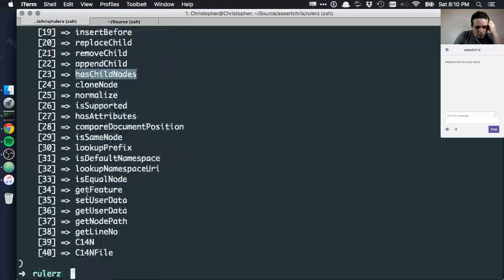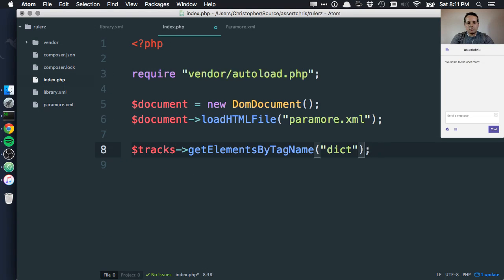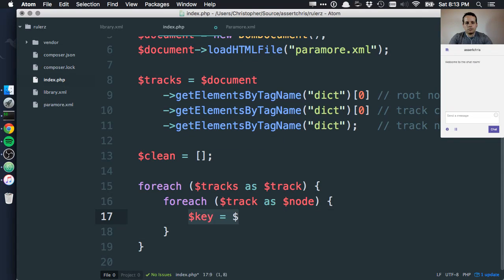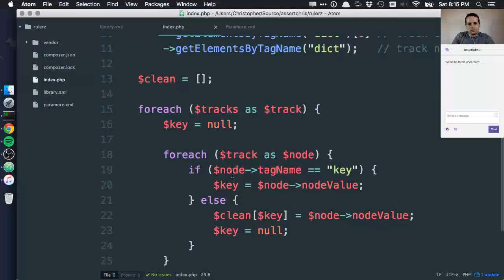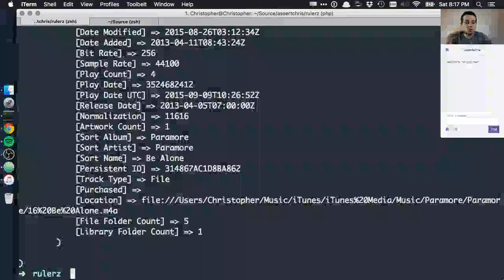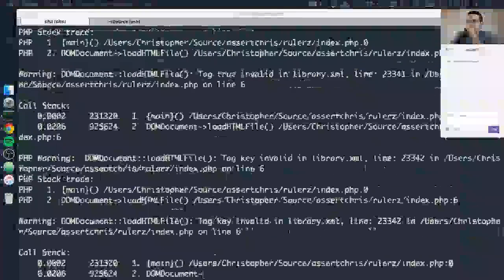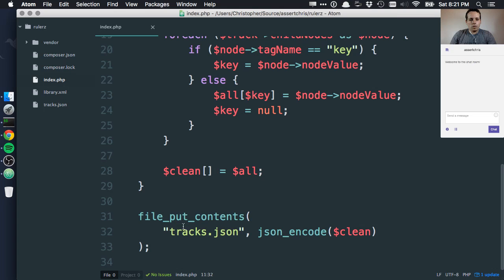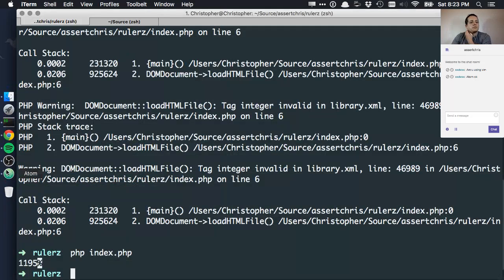Daily Code #3 - RulerZ (Part 2)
Today we look at a PHP rules engine, called RulerZ. We're going to build something similar to iTune Smart Playlist functionality.